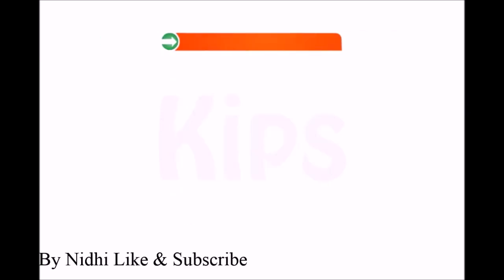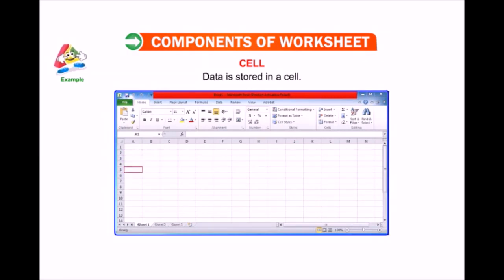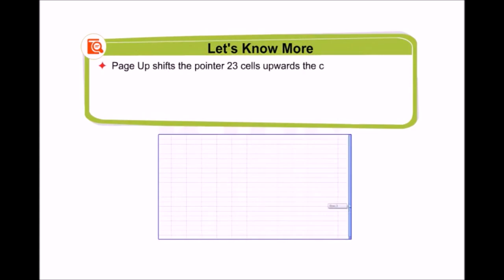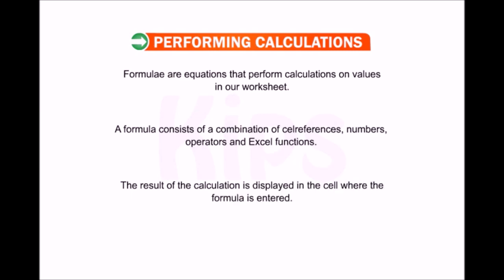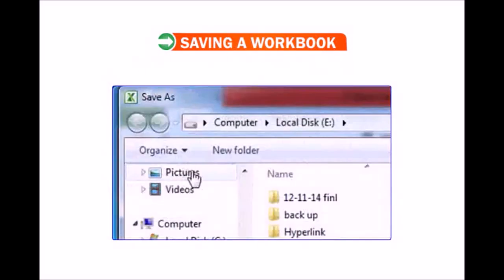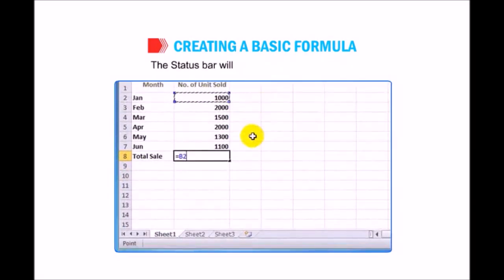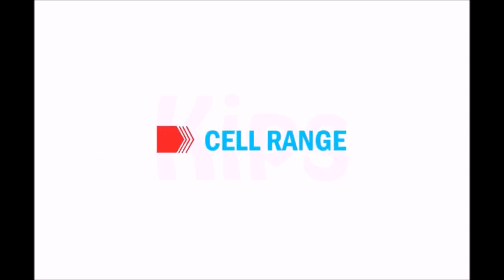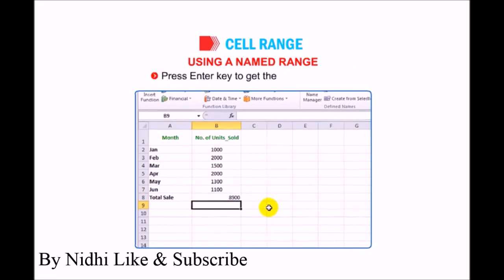Class 7(MS Excel formulas & functions) Part-1Chapter -2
Introduction to MS excel, formulas, using compund formula, using text formulas & cell range.